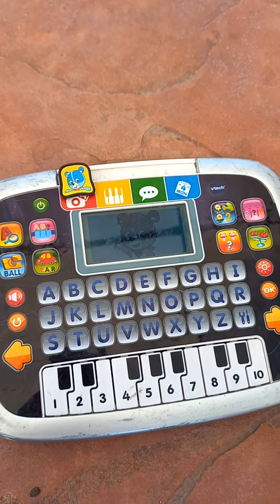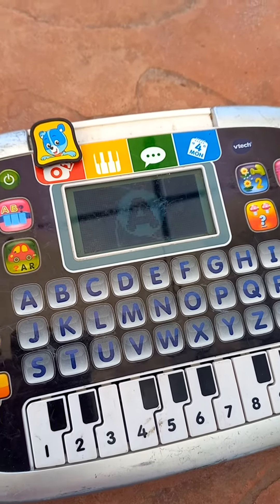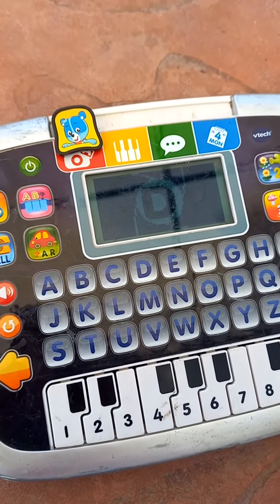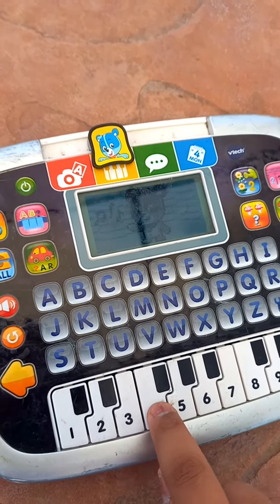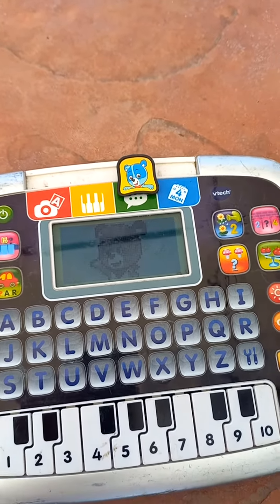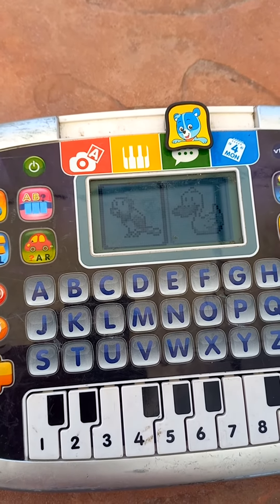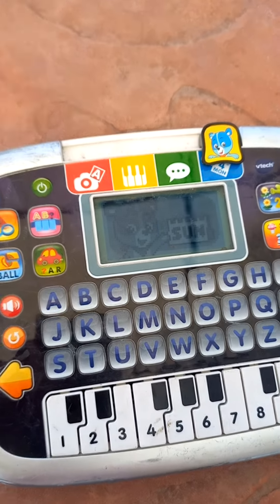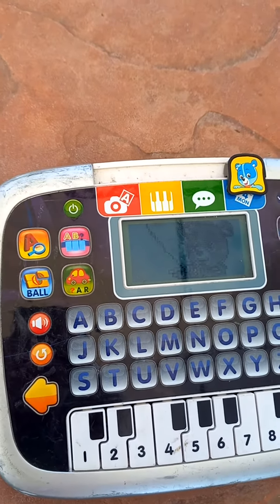VTech 2013 Little Apps Tablet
Sadly I did not buy another Fisher-Price Tool Bag since mine only worked for a little bit or the 2014 My Pal Violet.